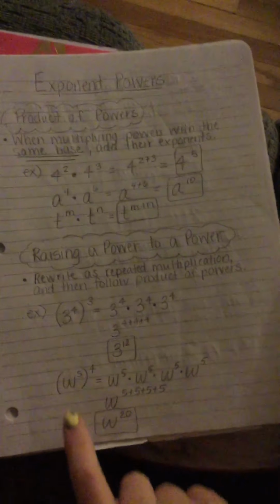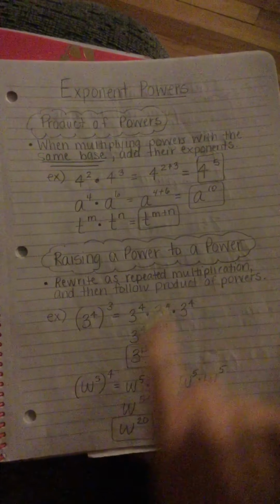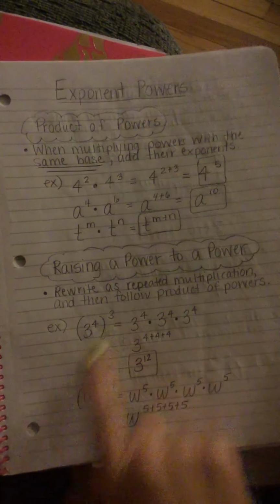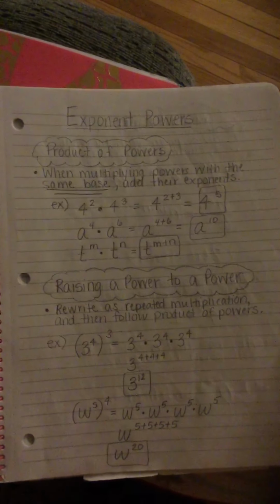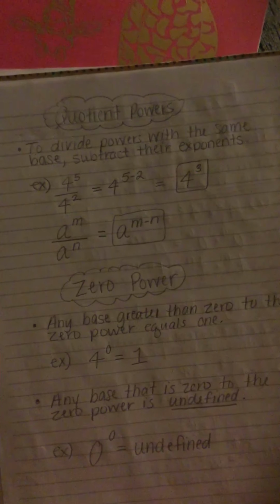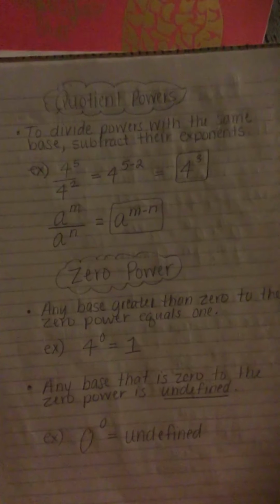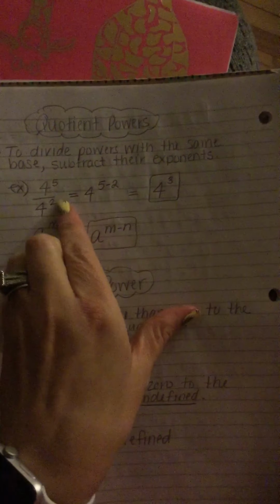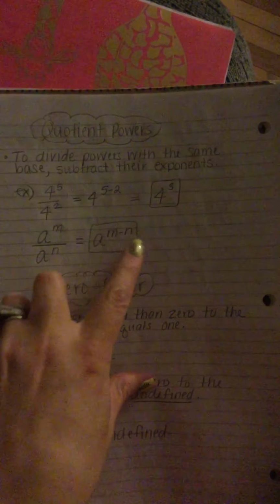8th Grade Exponent Powers Notes